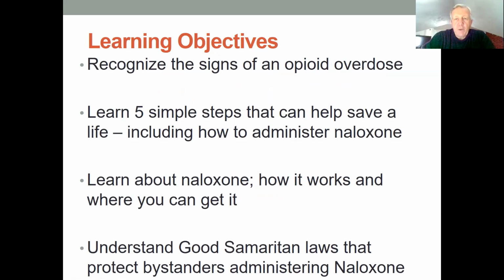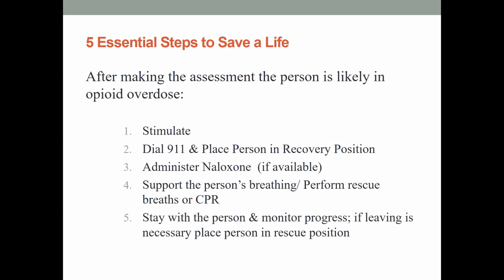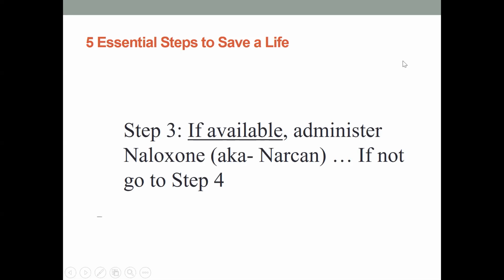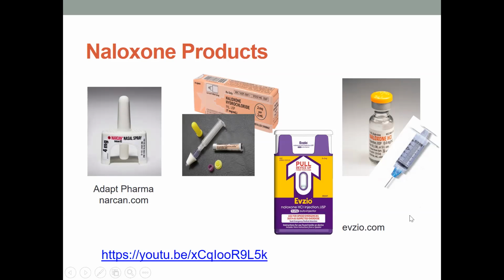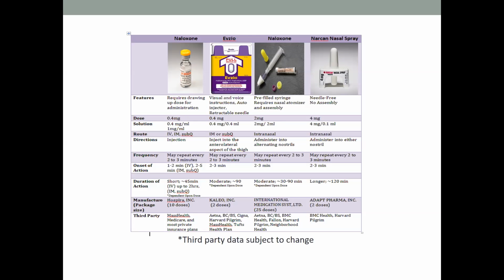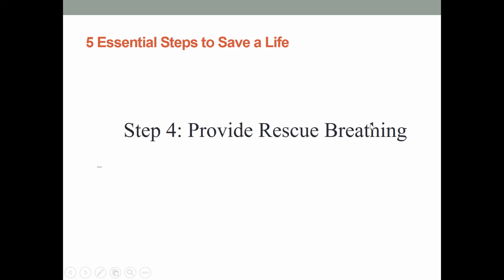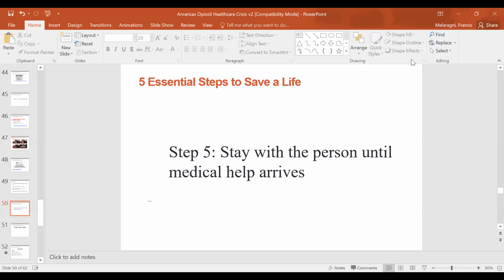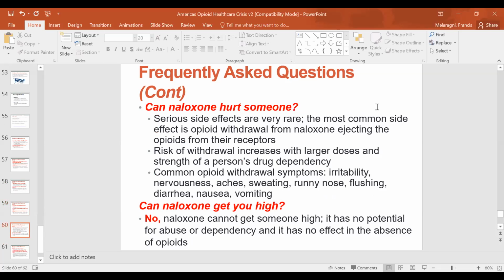Recognize and Respond